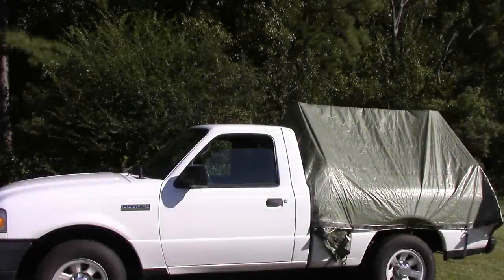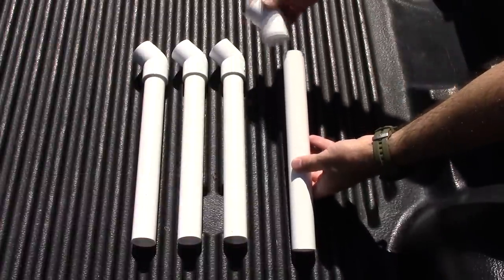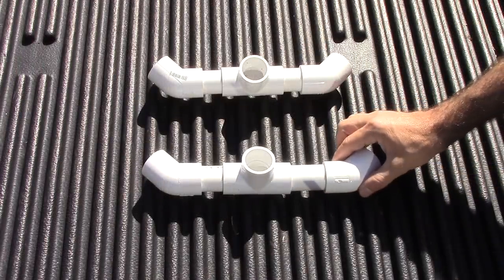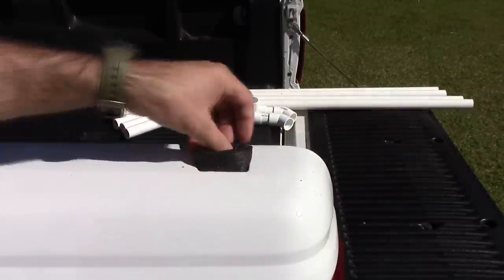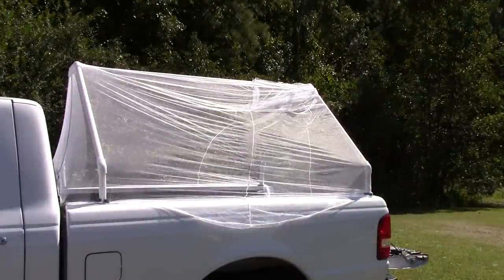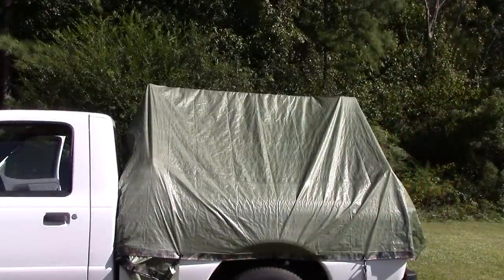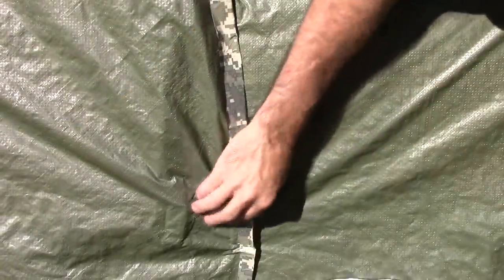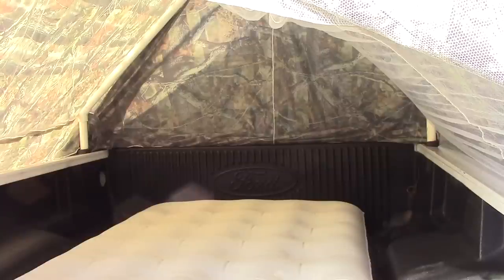Diy truck tent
In this video I show you how I made a tent for the back of my Ford ranger.